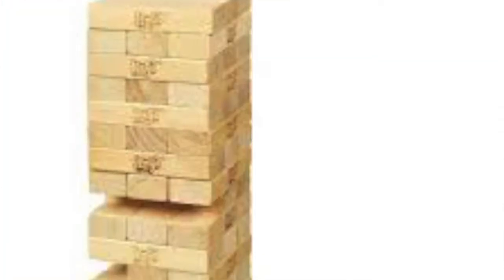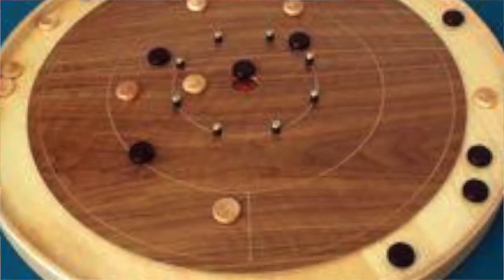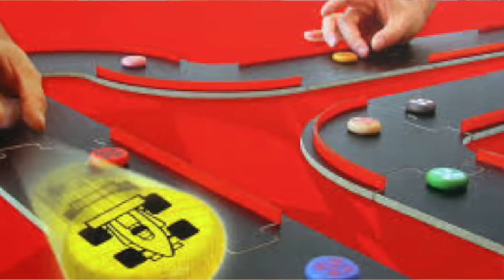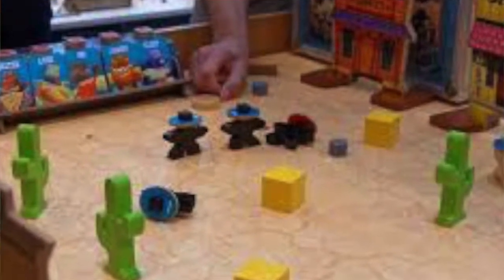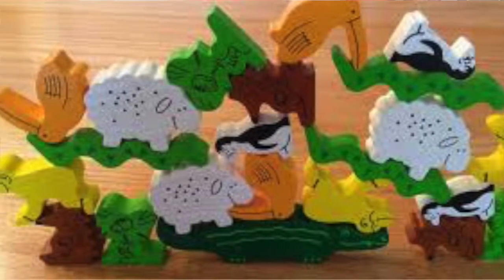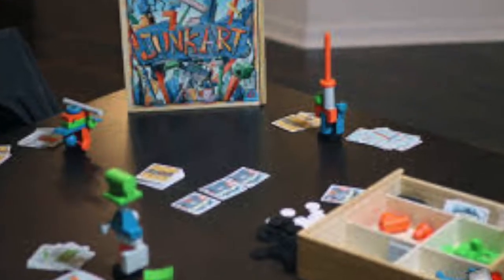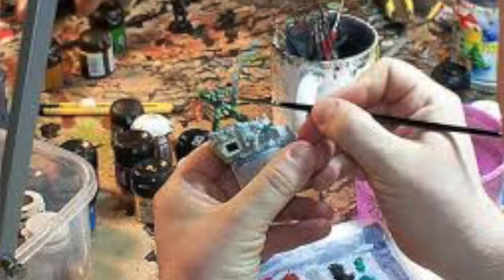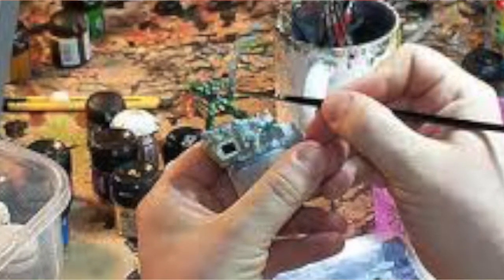Fine Motor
In this episode I take a look at the subject of developing fine motor skills.  In short, any game is going to provide some measure of fine motor benefit, but I also look at games which provide simpler to the more challenging fine motor games.